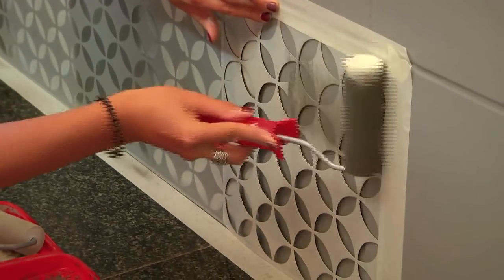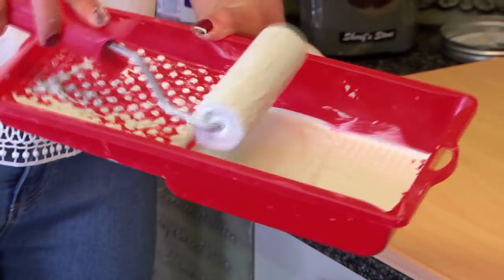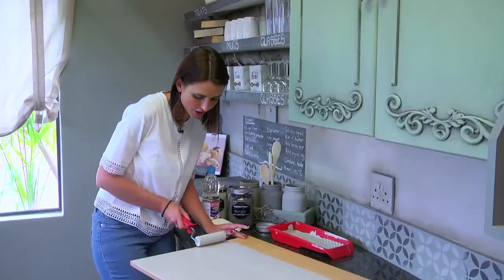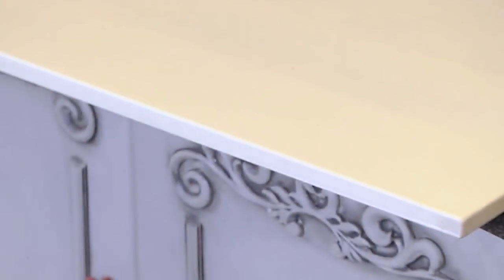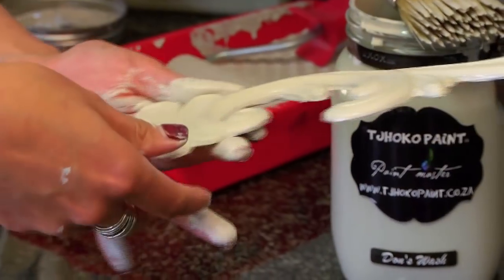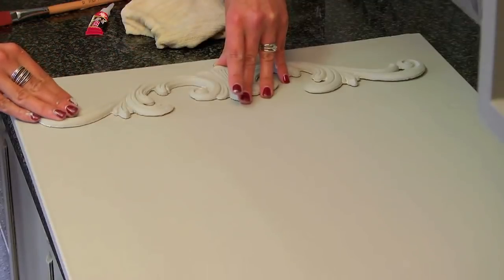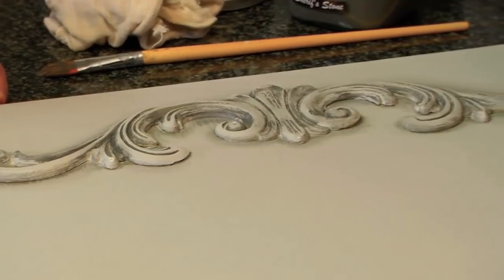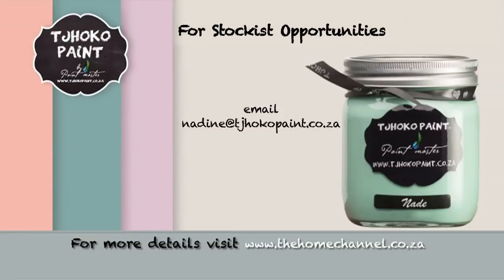Tjhoko Paint – Chalk painting kitchen cupboard doors with embellishment ideas